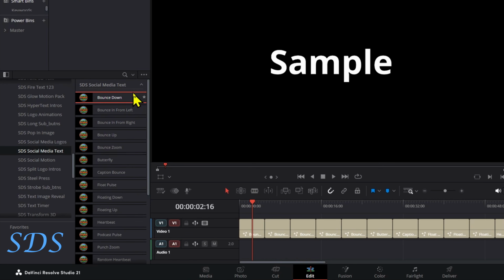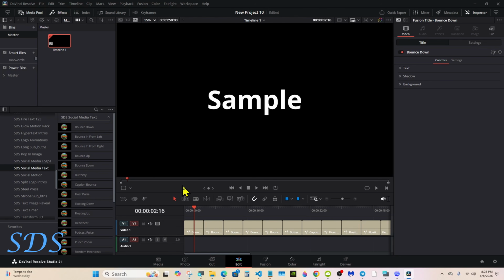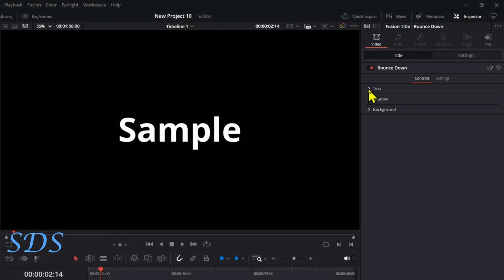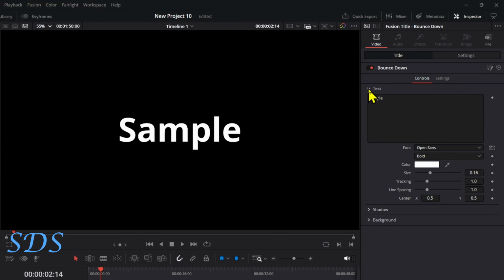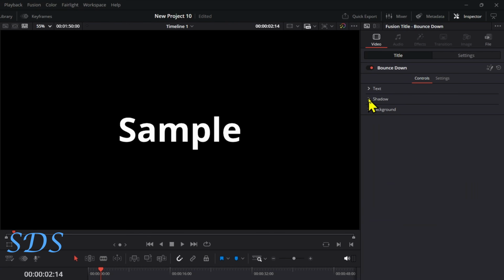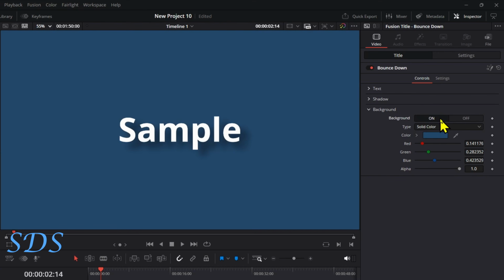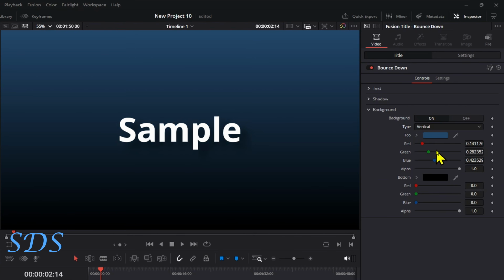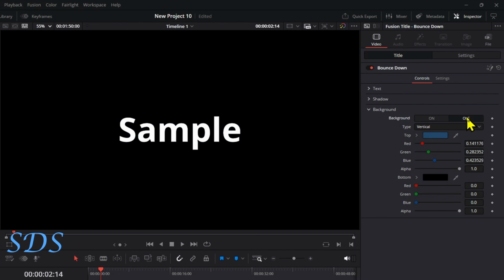25 Free Animated text presets for DaVinci Resolve.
25 Free Animated text presets for DaVinci Resolve.